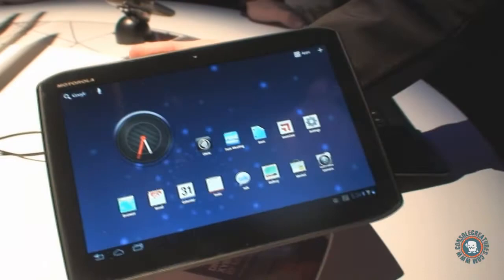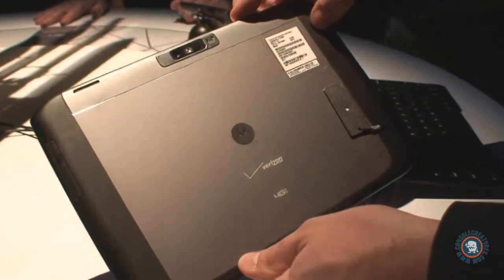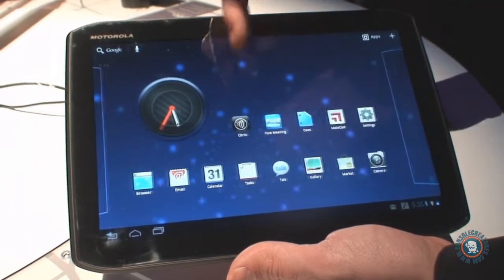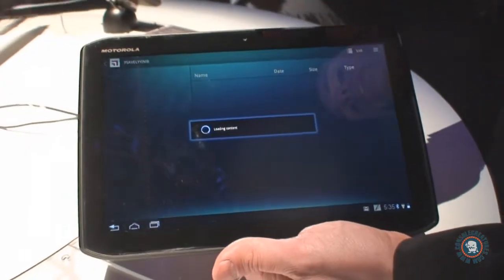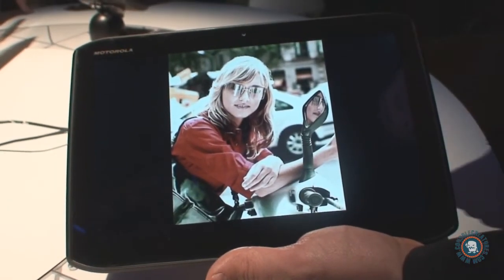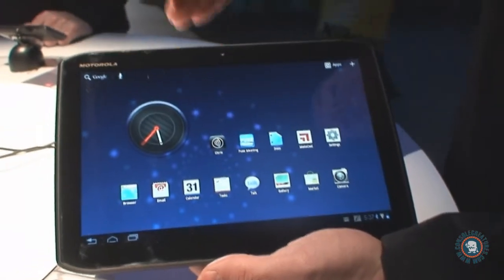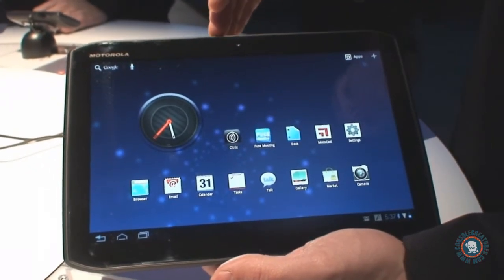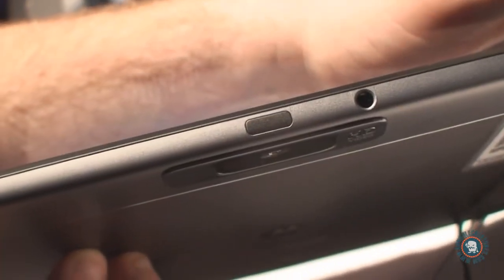Motorola XYBoard Tablet Hands On -CES 2012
We visit the Motorola booth at CES'12  for a look at the Motorola XYBoard 10.1 tablet.